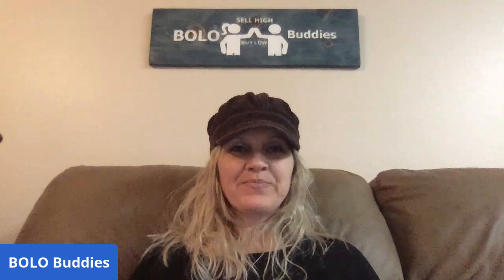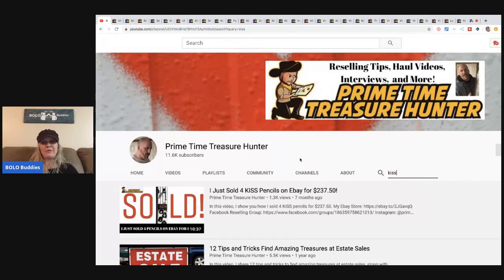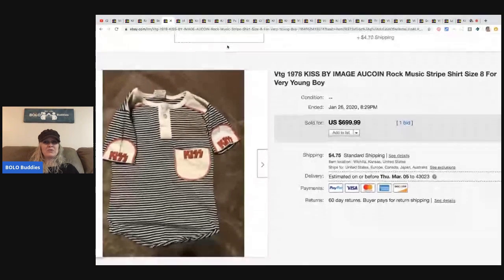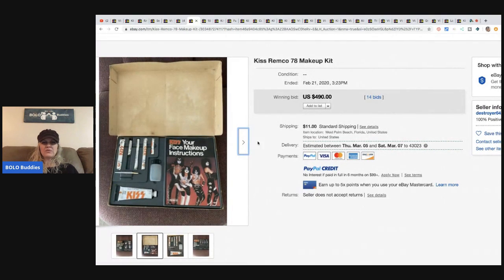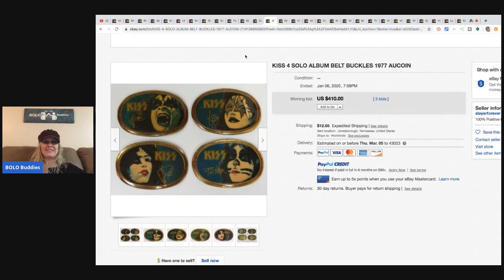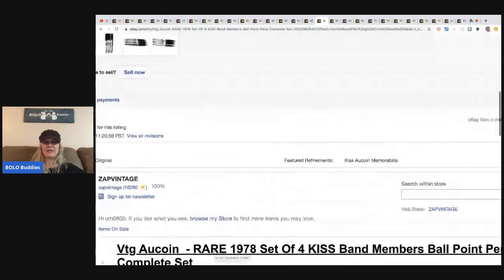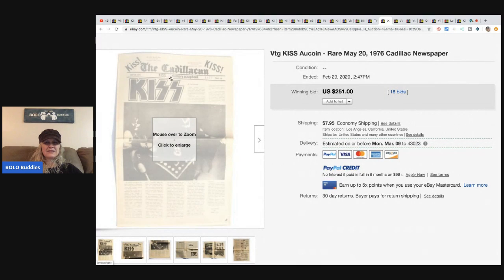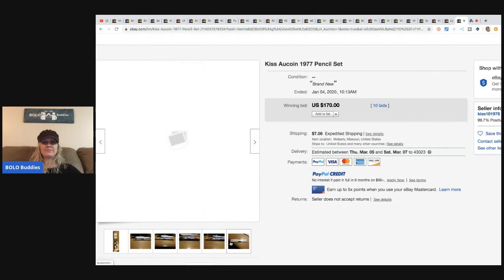KISS Band BOLO Category Video These items sell for BIG $ Money $ Crazy BOLOs